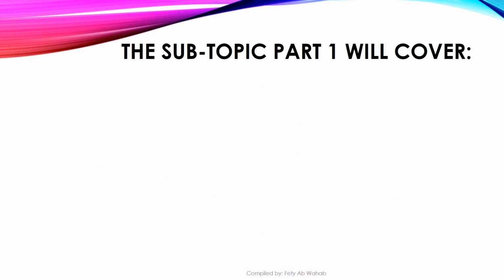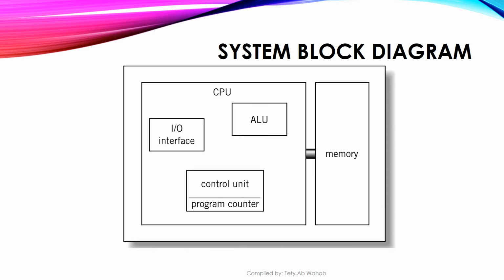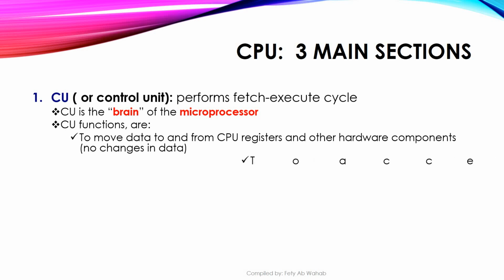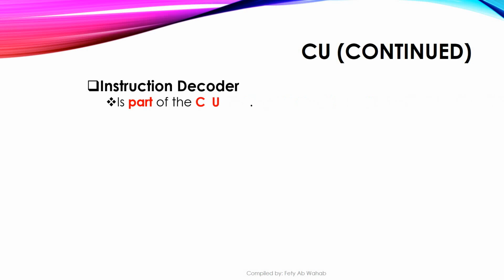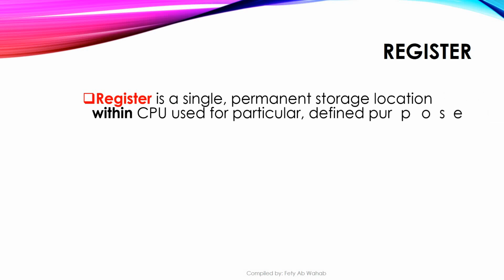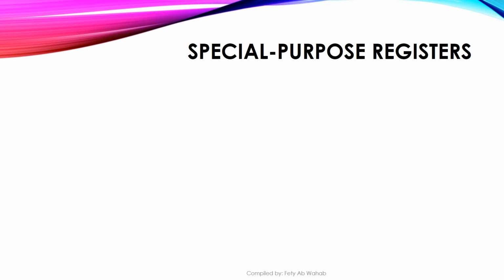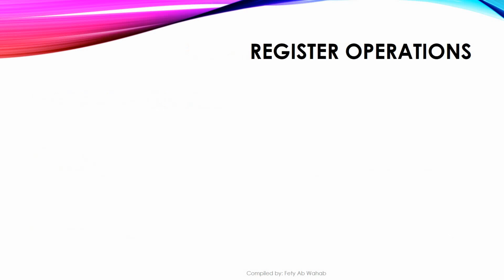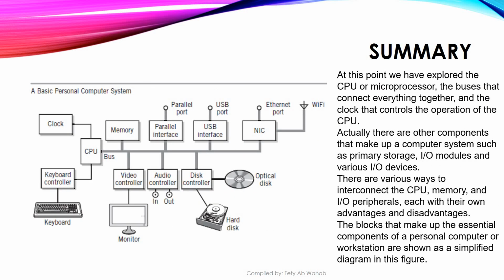CSC159: Ch3 - The CPU and Memory: Organization - Part1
This is the 1st part of our chapter 3 topic, The CPU and Memory - organization. It explains the microprocessor architecture, registers, bus and system clock.